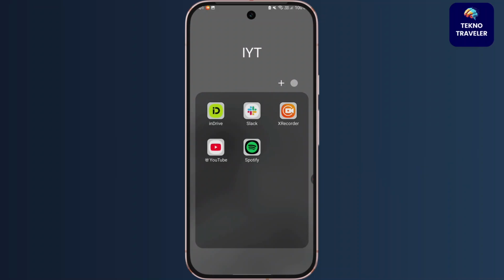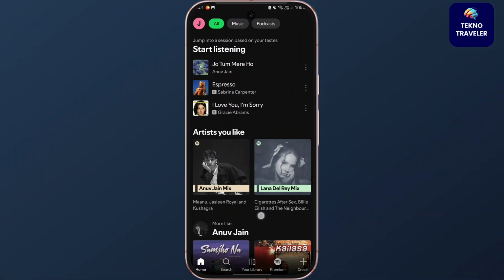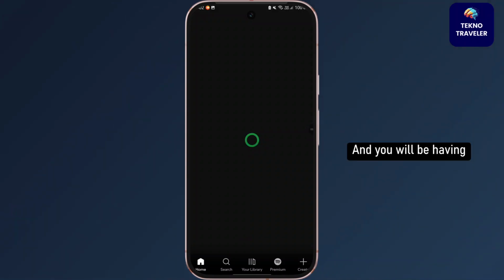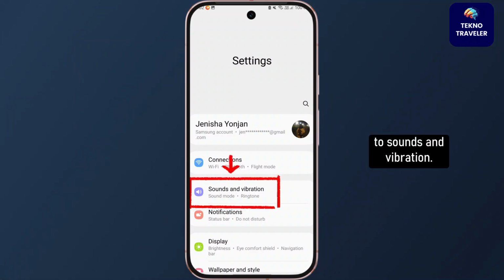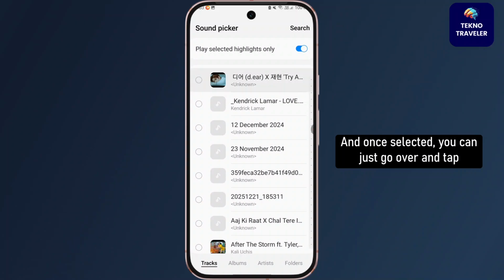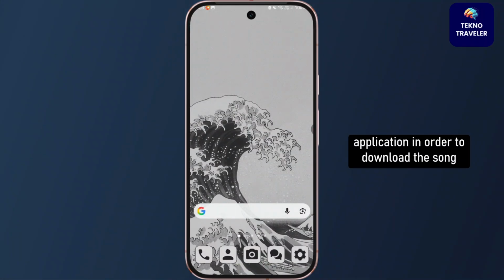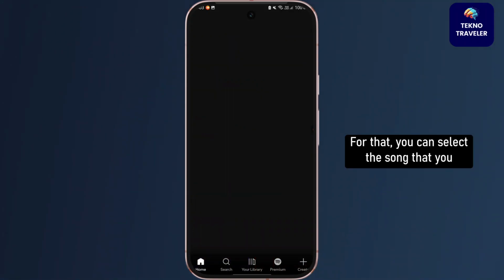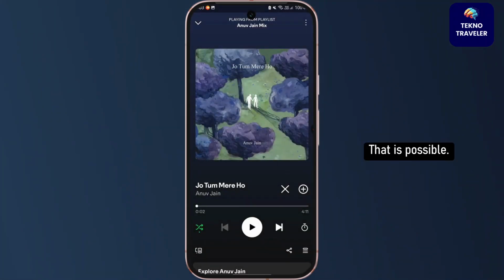HOW TO SET YOUR SPOTIFY SONG AS RINGTONE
If you’re looking for how to set your Spotify song as ringtone, this video is exactly what you need. In this tutorial, I’ll show you how to set your Spotify song as ringtone step by step using simple methods that work on modern smartphones. Whether you’re searching for how to make a Spotify song your ringtone, how to use Spotify music as a ringtone on Android or iPhone, or how to convert Spotify songs to ringtones, this guide covers everything so you can personalize your phone with your favorite music.

In this video, you’ll learn:

How to set a Spotify song as your ringtone
How to download and convert Spotify songs for ringtone use
How to set Spotify music as ringtone on Android
How to set a Spotify song as ringtone on iPhone
How to trim a Spotify song for a perfect ringtone
How to fix Spotify ringtone not working